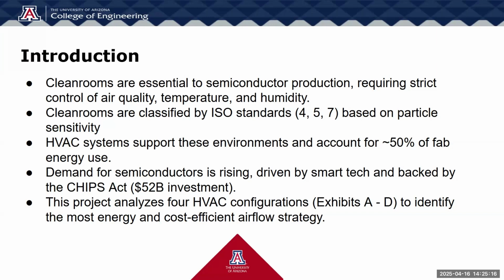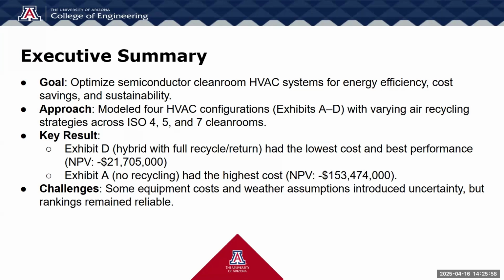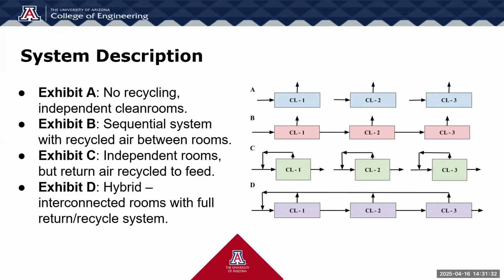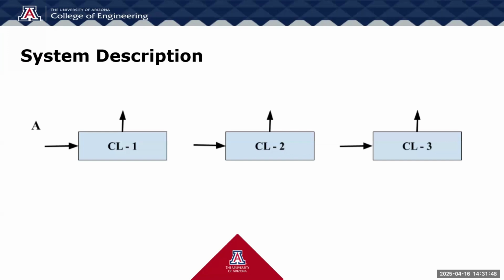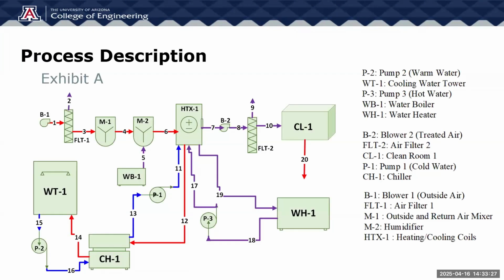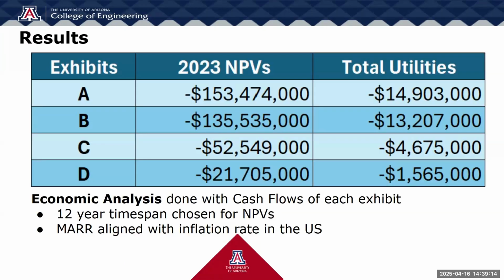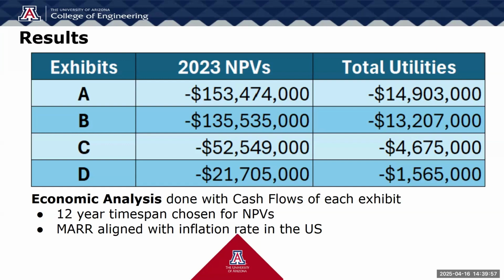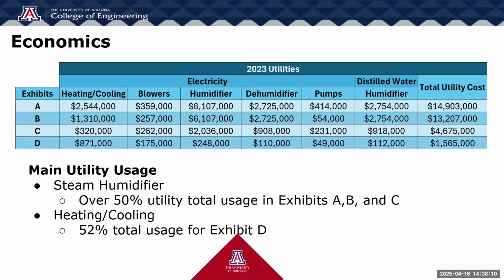25073 – Improving Energy Efficiency in Semiconductor HVAC Systems